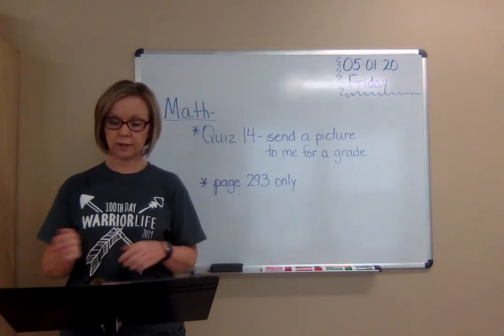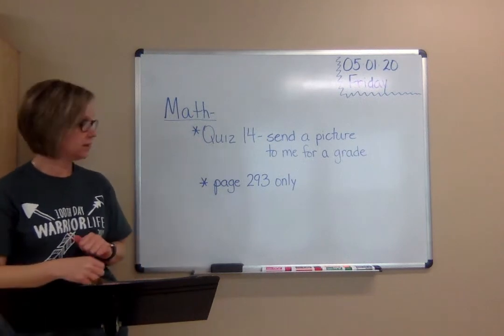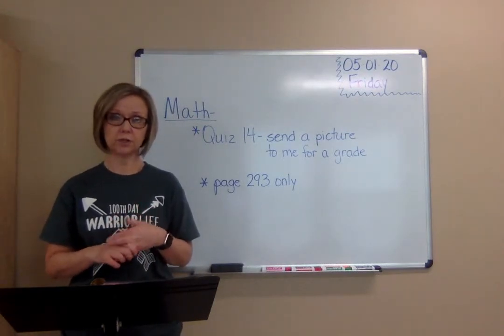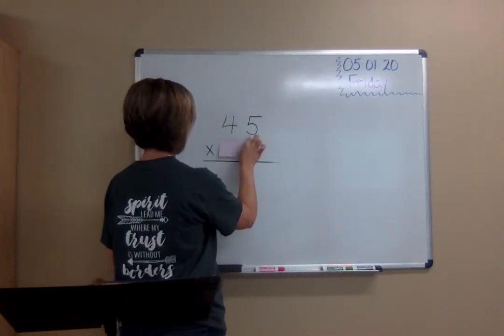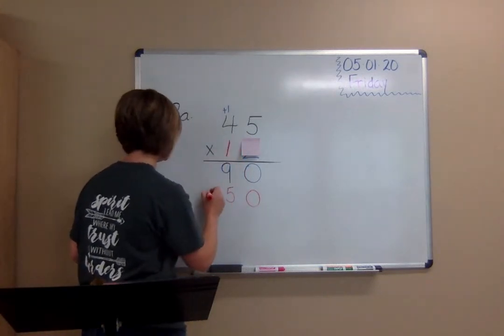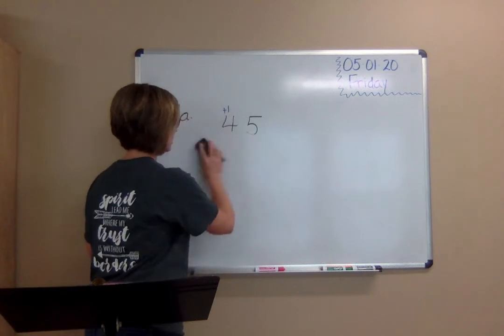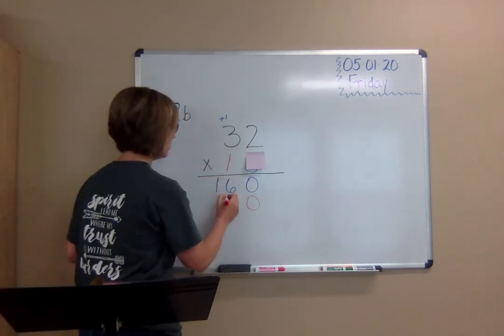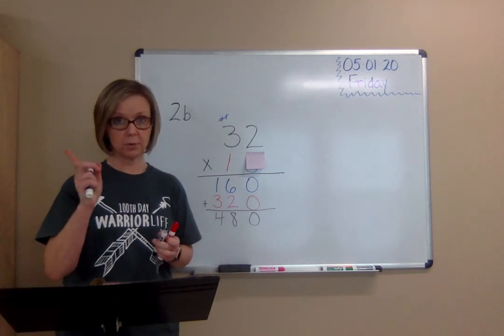050120_UP3_math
Quiz 14/review